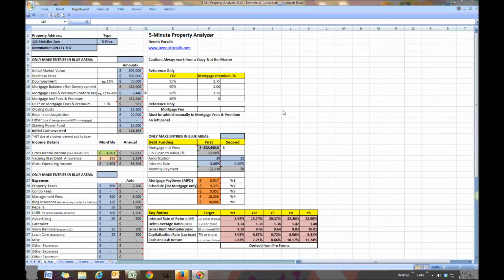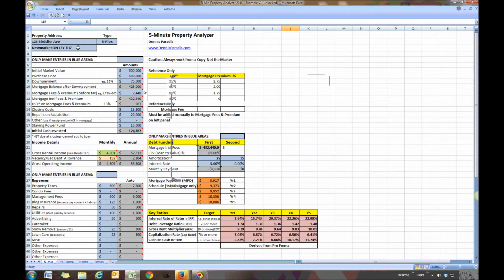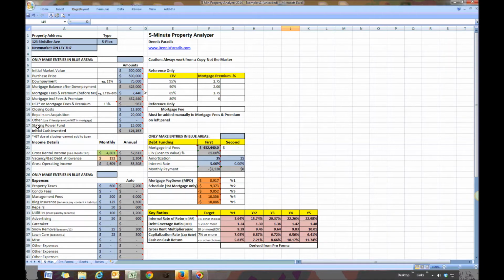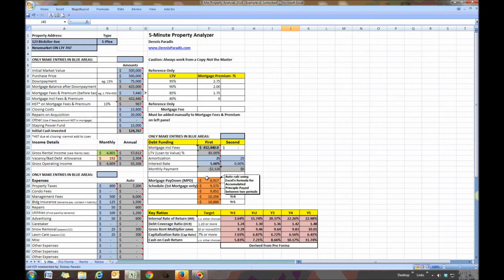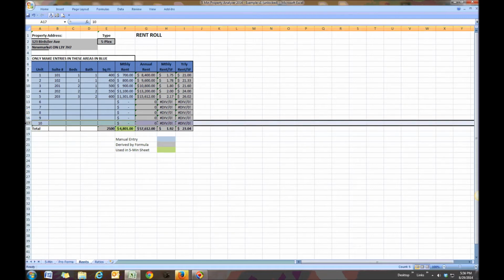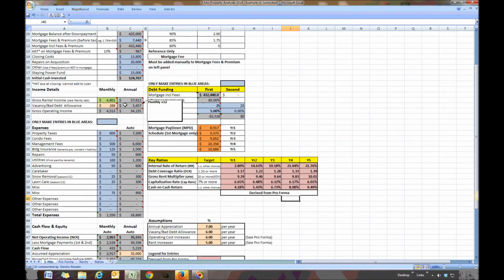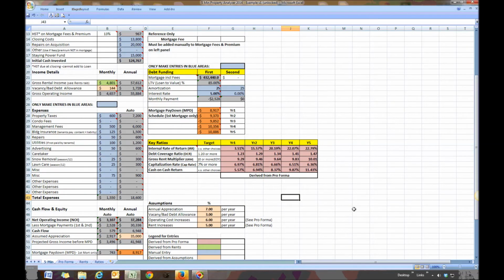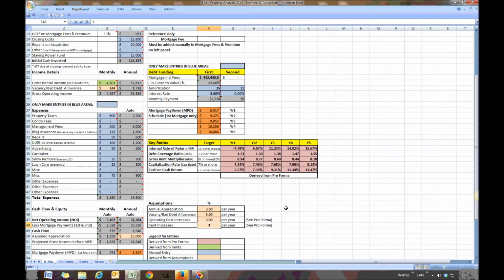5-Minute Property Analyzer Ver2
Handy tool to quickly evaluate the investment potential of a multi-unit rental property.